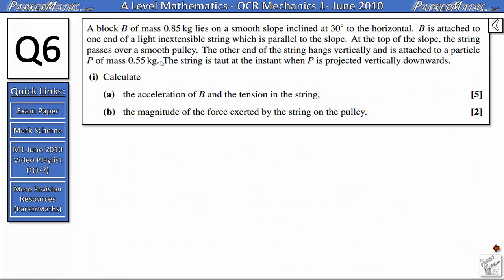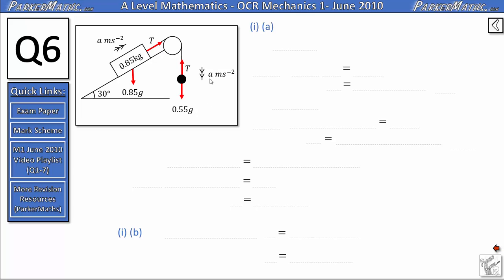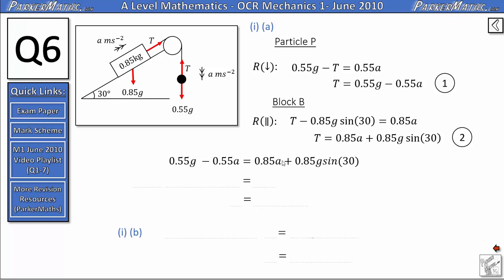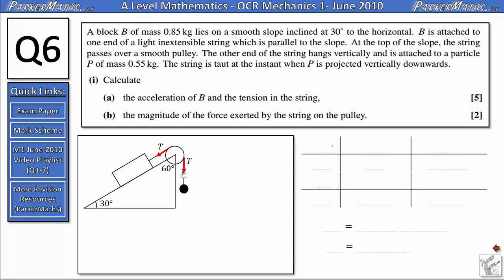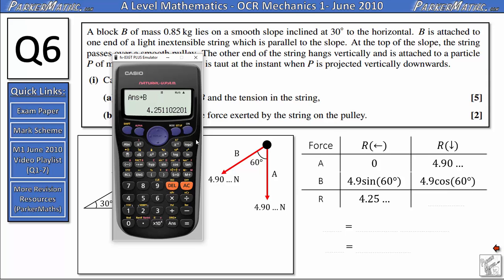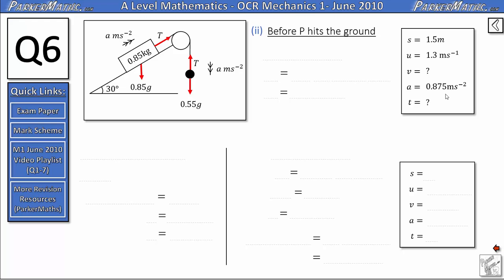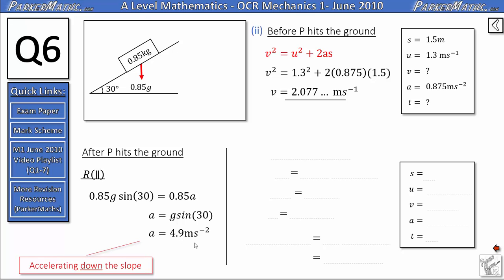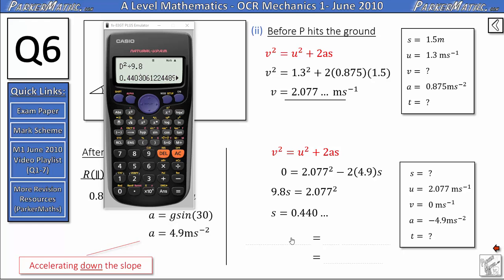OCR Mechanics 1 | June 2010 | Q6 | Video Solutions | A Level Maths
Full written solutions and explanations for:

A Level Mathematics - OCR Mechanics 1 (M1) - June 2010.

Timings:

Q6
(i) 00:51
(ii) 08:39